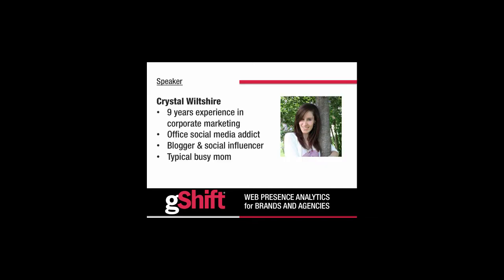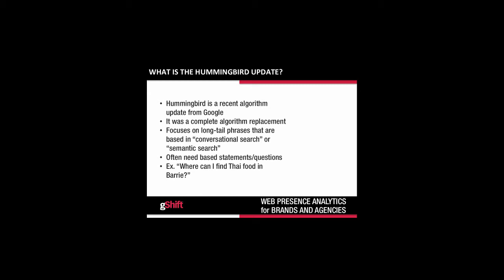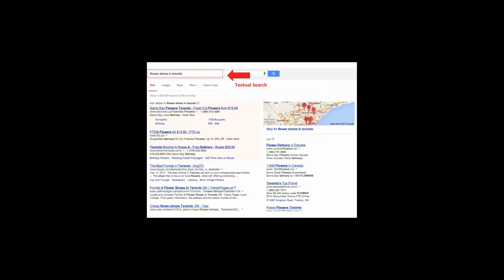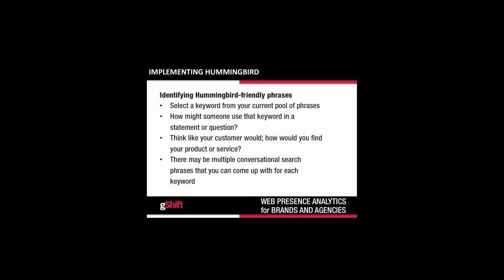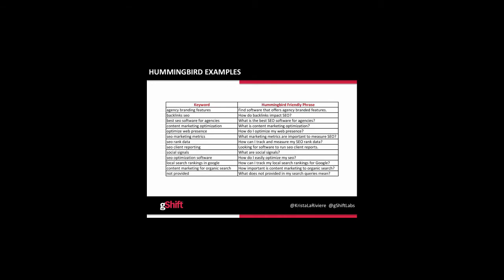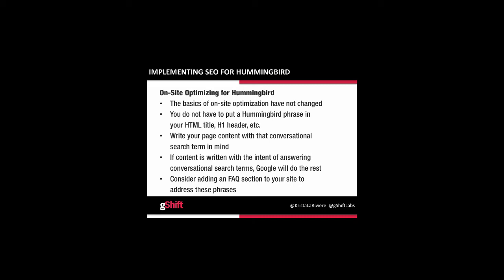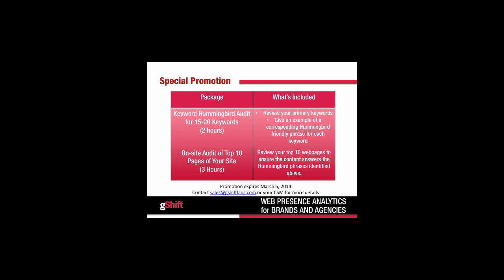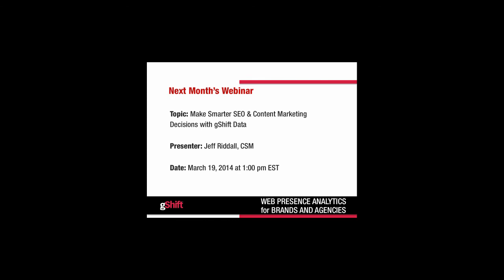Webinar: Understanding the Google Hummingbird Update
A brief webinar to review what the Google Hummingbird update is and how you can make the most of it when implementing it into your SEO and content marketing strategies.